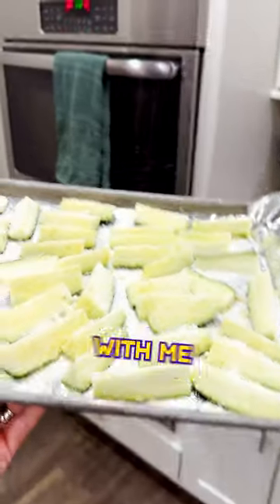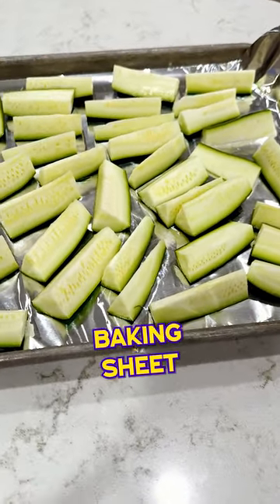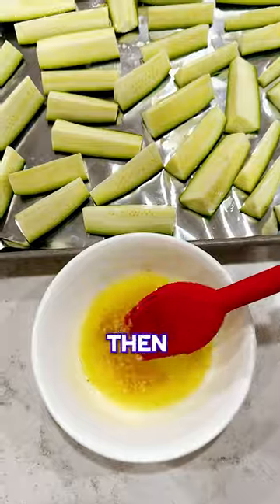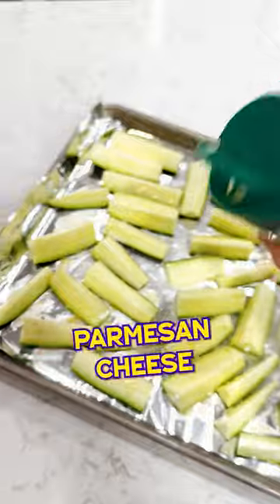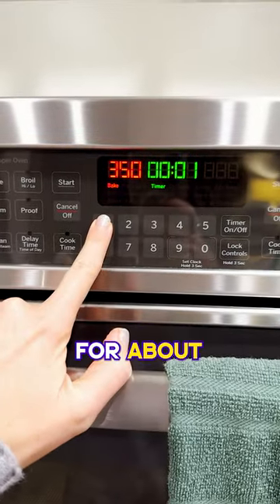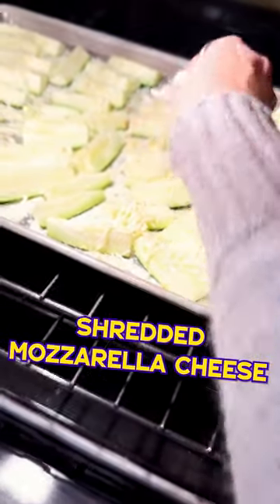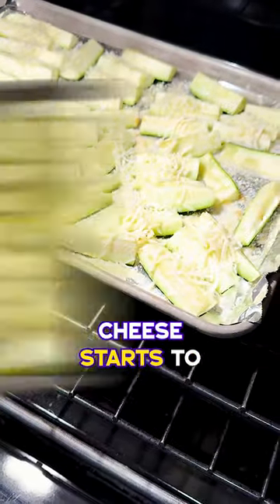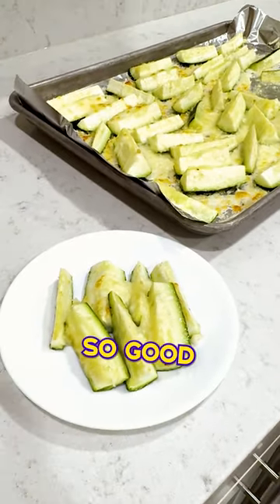Baked Cheesy Zucchini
Oven-Baked Cheesy Zucchini is one of my favorite side dishes to make - my kids love it!